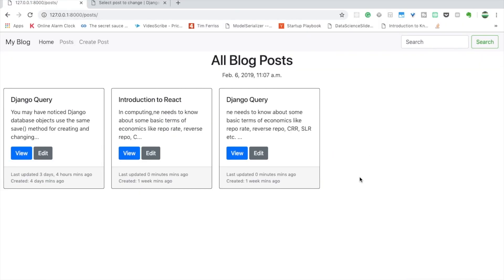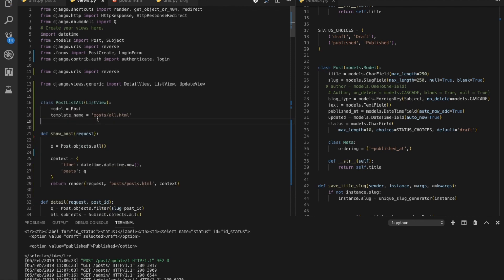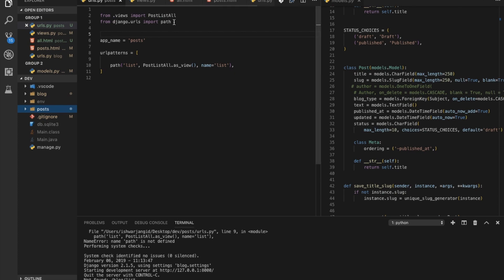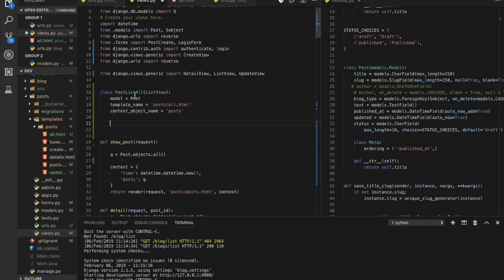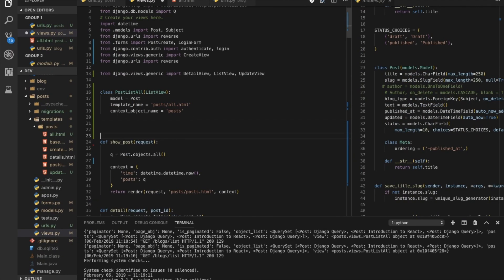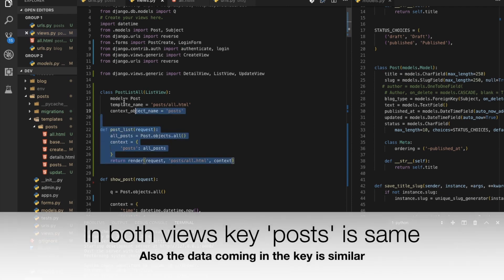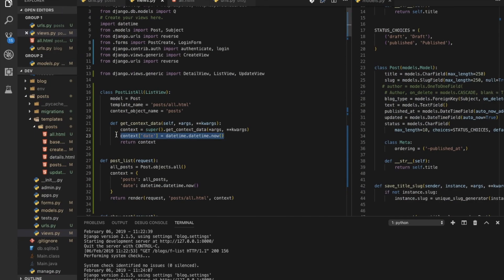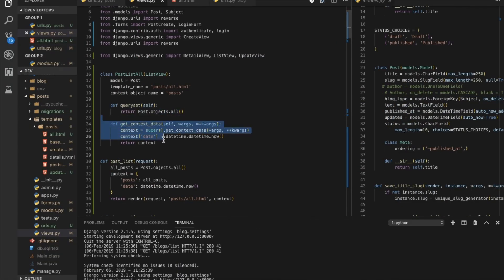Class Based Views | ListView in Django | FBV vs CBV | Everything you need to know about ListView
In this video, we will learn how to use Class Based Views in Django.
ListView and get_context_data and get_queryset in it.
 Everything you need to know about ListView.
A basic comparison between function based view and class-based view.